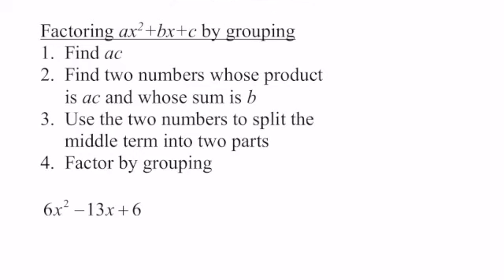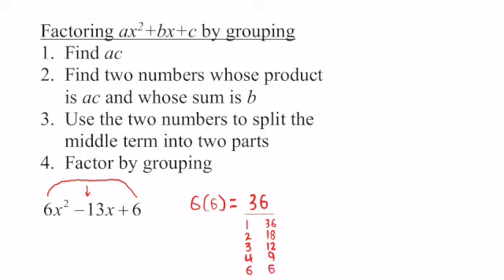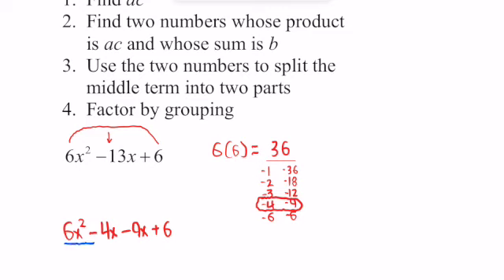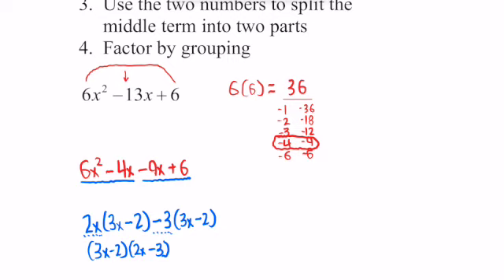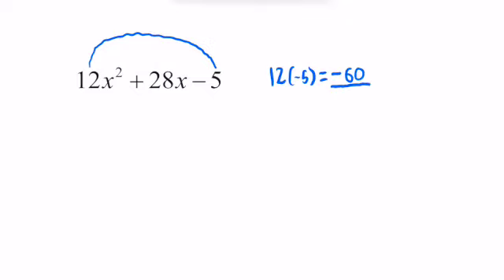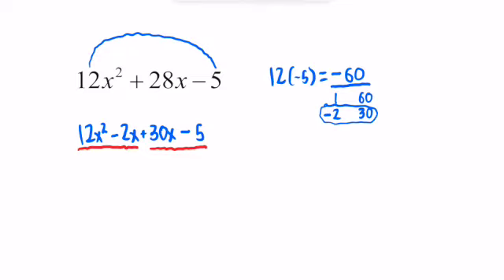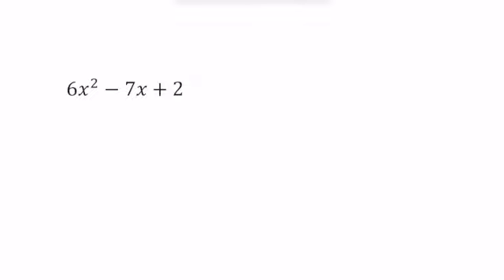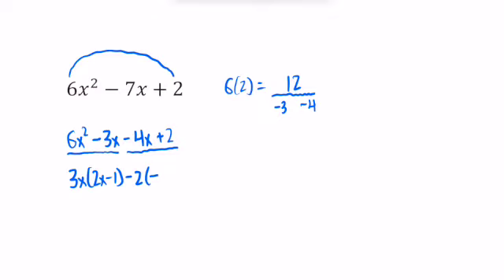Factoring ax^2 + bx + c by grouping (Factoring Polynomials 3 of 3)